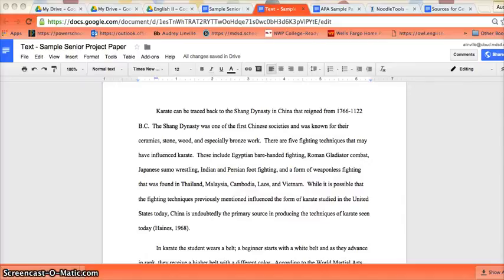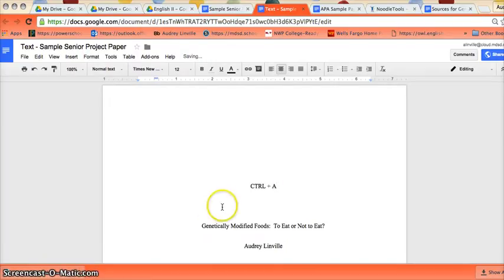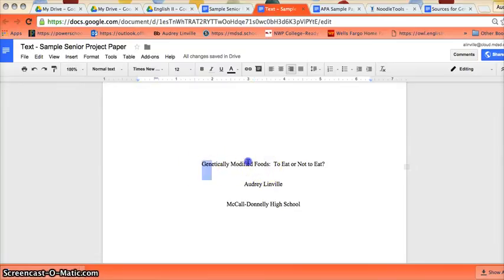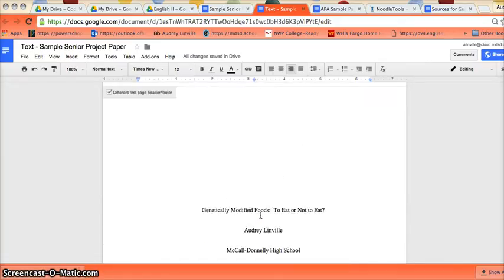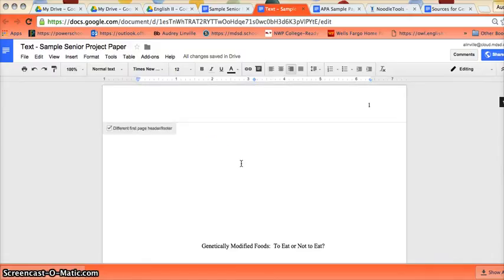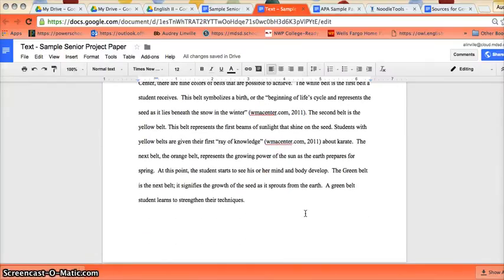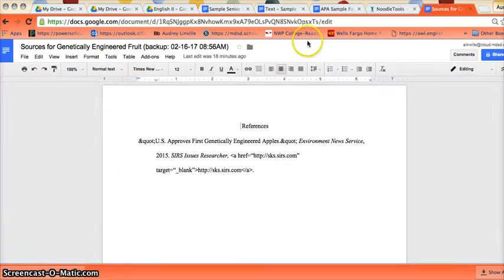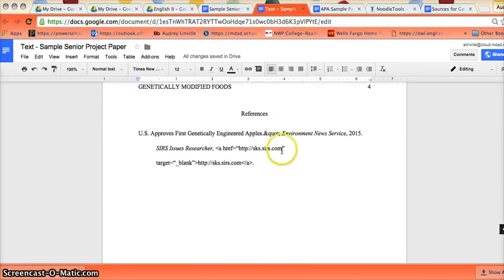Formatting Paper in APA